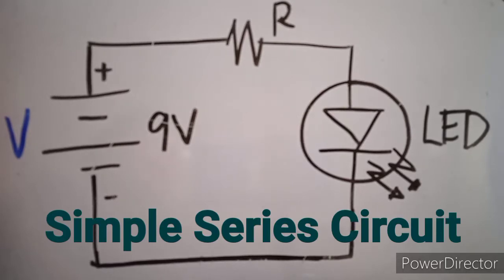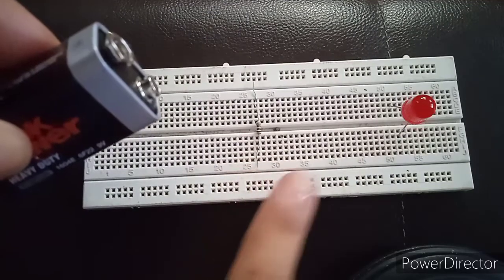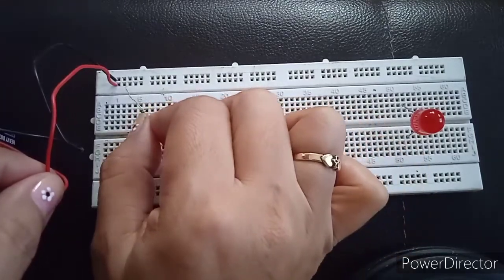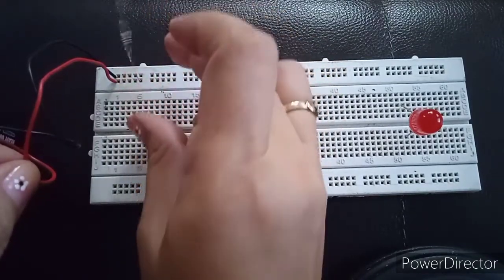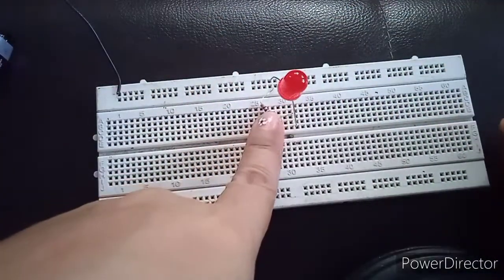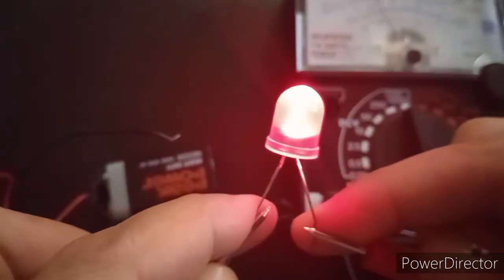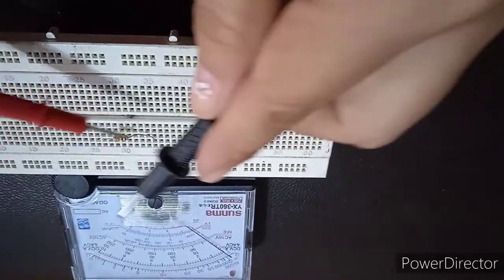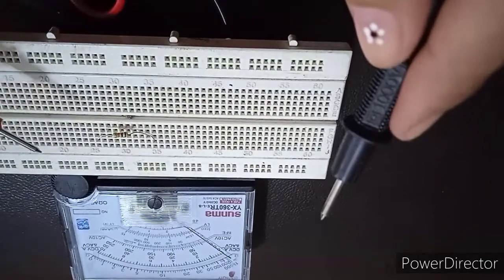How to Connect a Simple Series Ciruit on a Breadboard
This video demonstrates how to layout a simple series circuut onto a breadbord.  It also includes an additional video on how identify a good or defective resistor and LED.